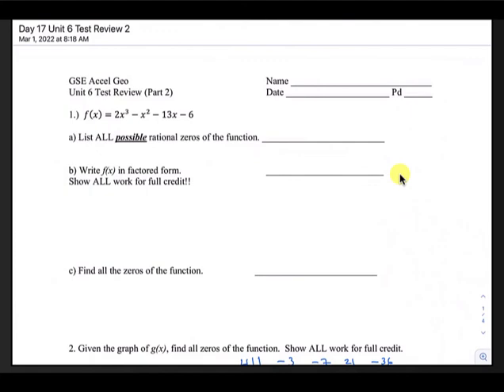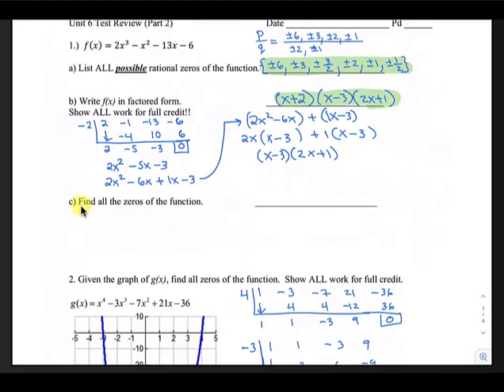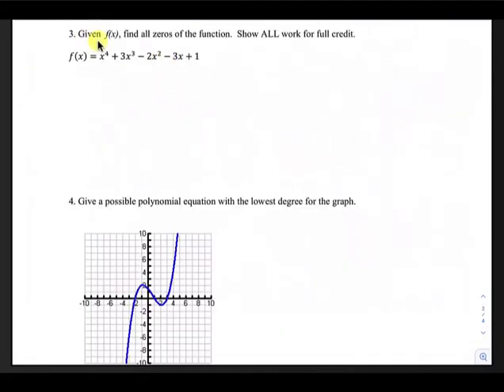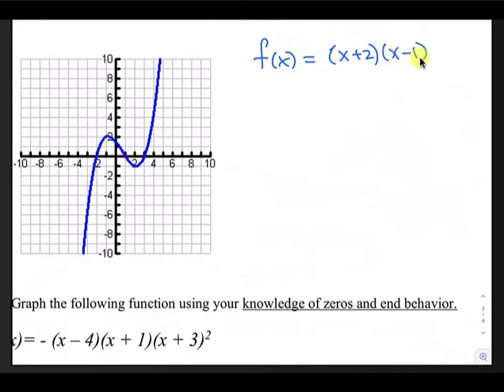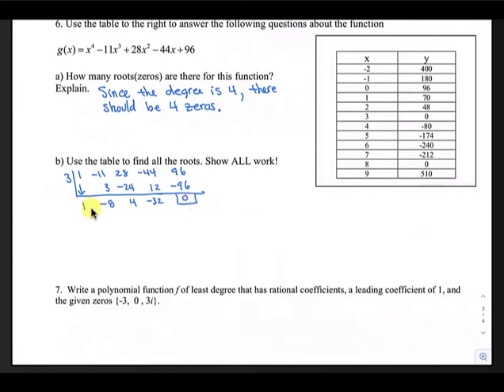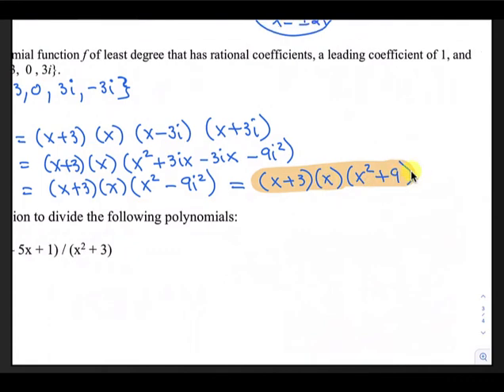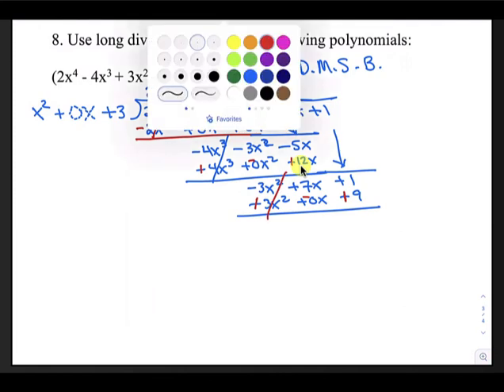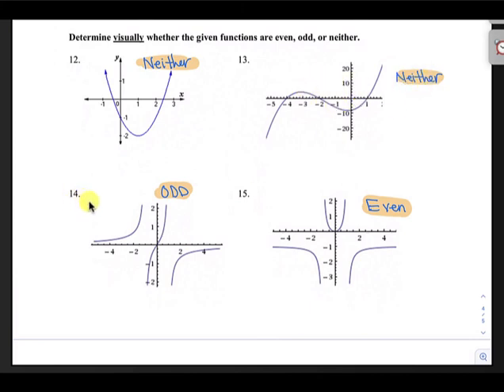AccelGeom - Unit 6 Test Review #2